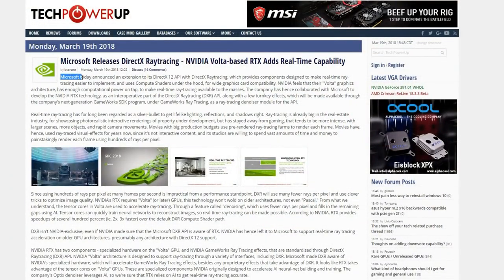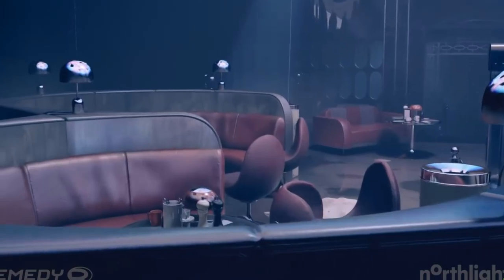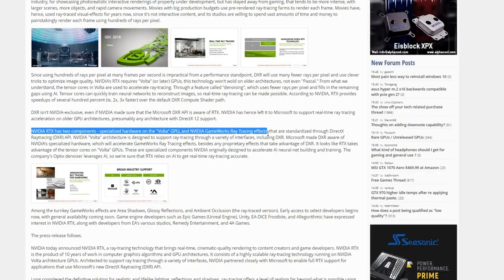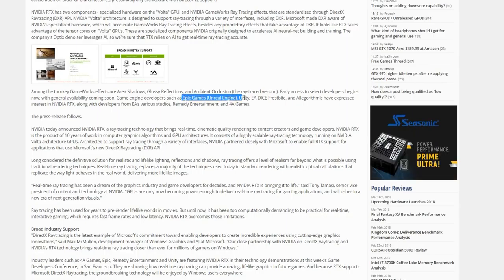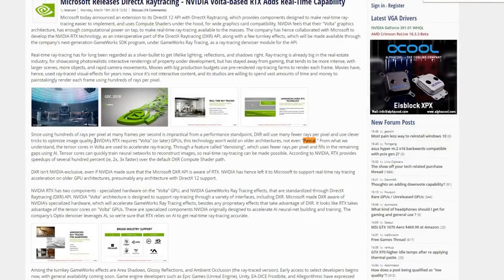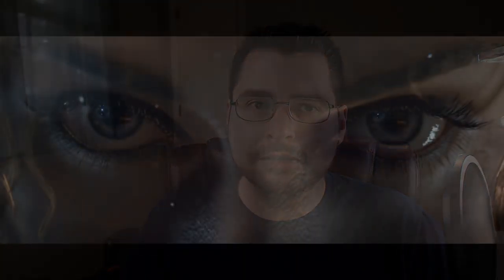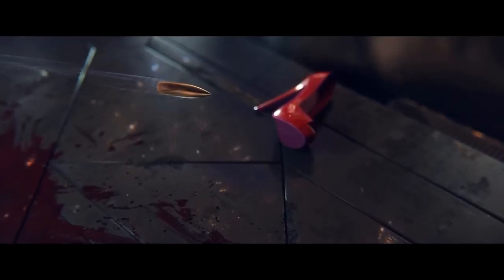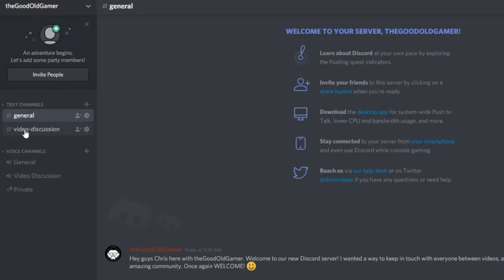NVIDIA RTX: Graphics Tech The Next Generation!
NVIDIA and Microsoft unveiled their new ray tracing APIs. DirectX 12 will be updated to DXR, and Nvidia goes even further with their new RTX technology (Gameworks 2.0,) to leverage the Tensor Cores on the Volta GPUs.